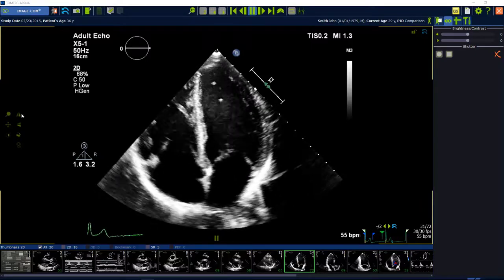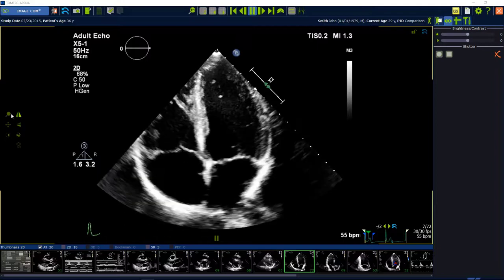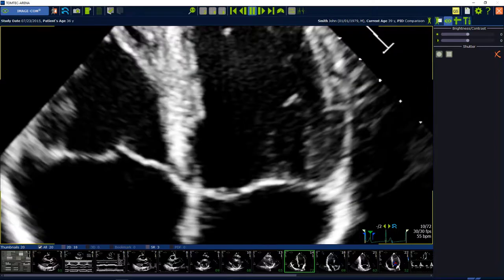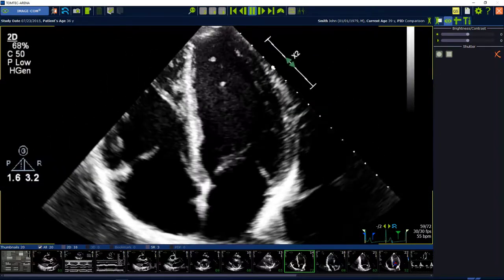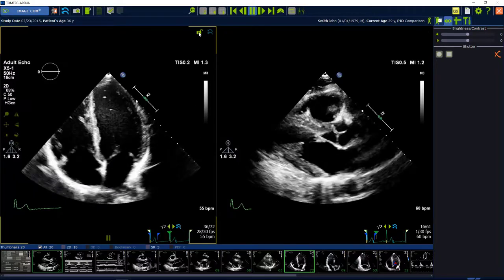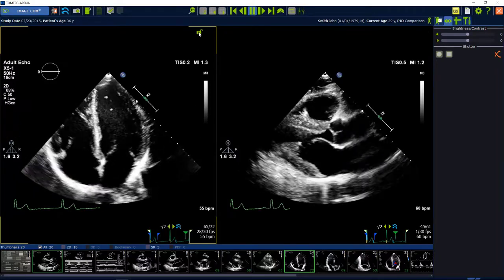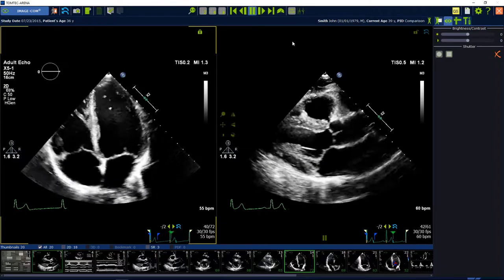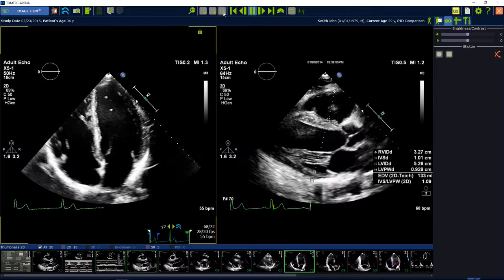IMAGE-COM SmartRegions Video Tutorial